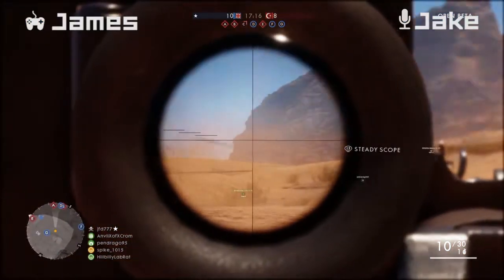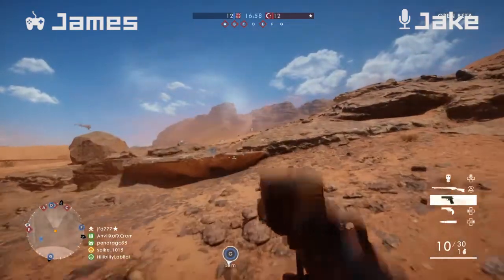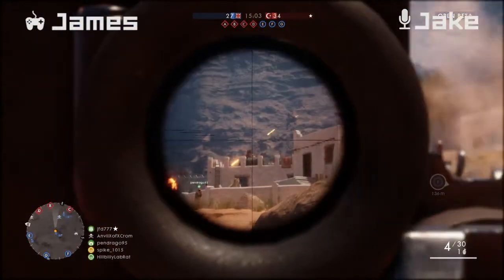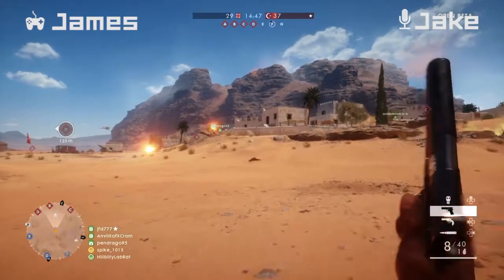Battlefield 1 Ep. 1 - Why Is Love Such A Battlefield?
The guys from Inverted Reality take on the Battlefield 1 Beta Conquest mode!

End Screen Music:
-Krayzius-Enemies